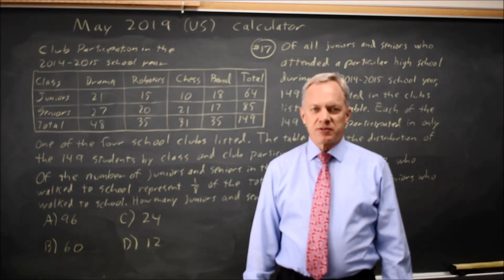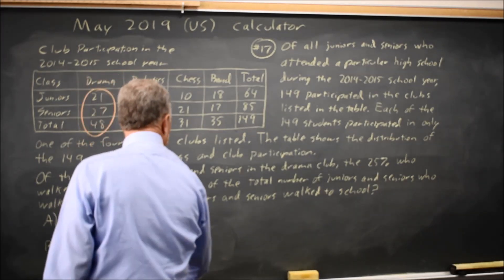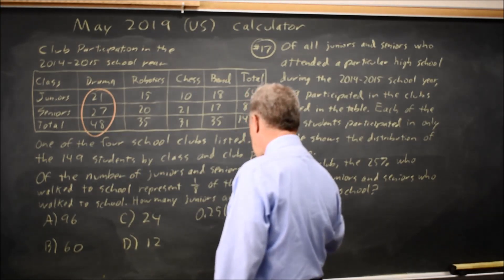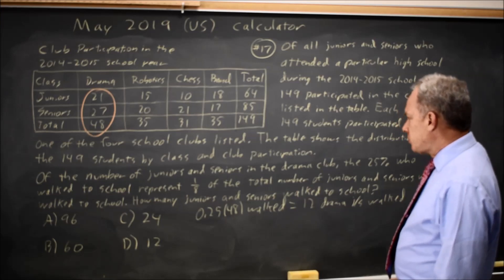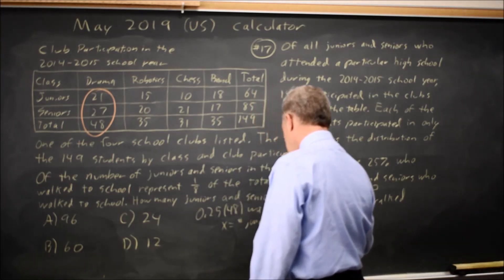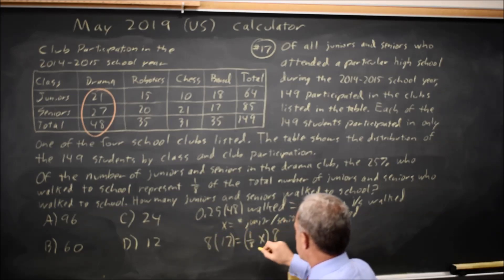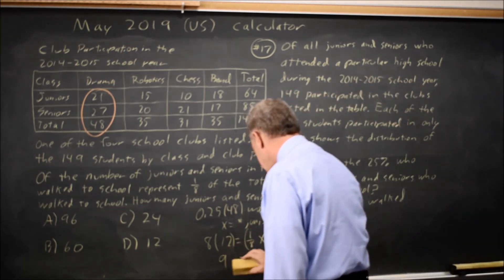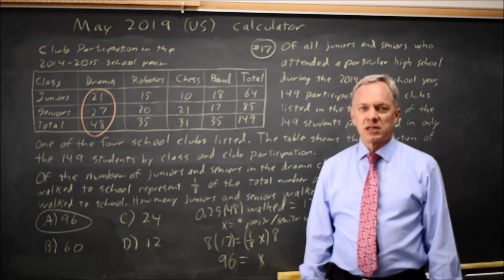May 2019 US SAT: Proportions - question #4-17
Of all juniors and seniors who attended a particular high school during the 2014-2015 school year, 149 participated in the clubs listed in the table above. Each of the 149 students participated in only one of the four clubs listed. The table shows the distribution of the 149 students by class and club participation.
Of the number of juniors and seniors in the drama club, the 25% who walked to school represent 1/8  of the total number of juniors and seniors who walked to school. How many juniors and seniors walked to school?